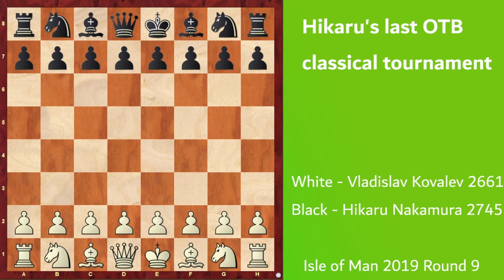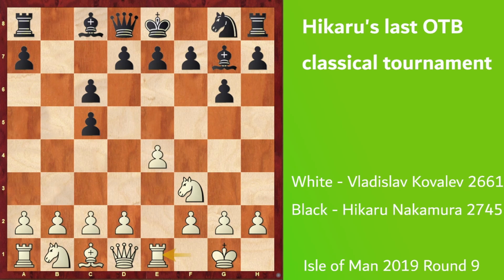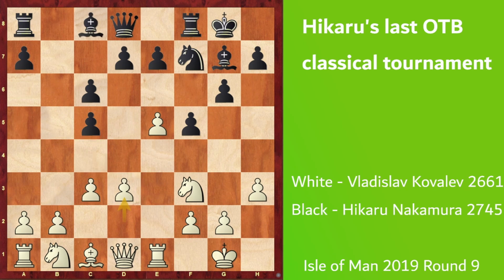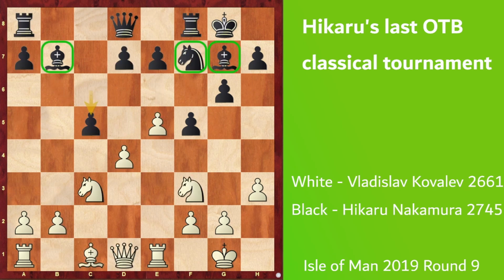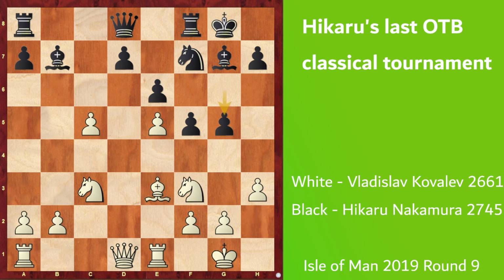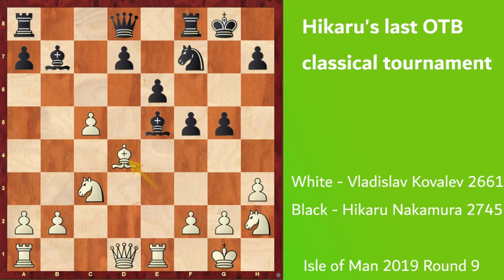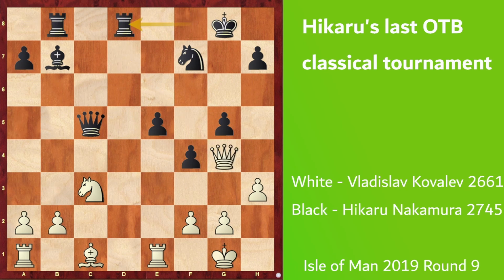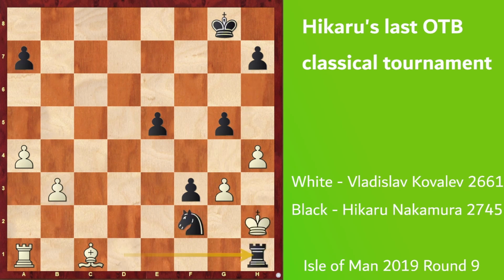HIKARU hasn't played a single classical game since 2019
In this video I'm covering Hikaru Nakamura's last win in classical chess.

Game: Vladislav Kovalev - Hikaru Nakamura, Isle of Man 2019